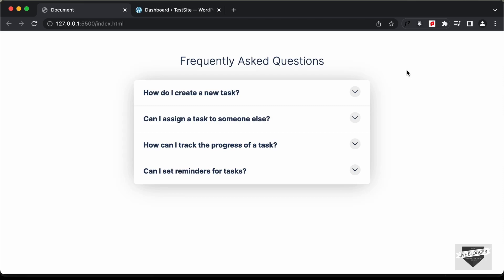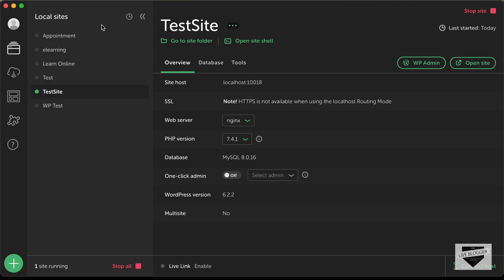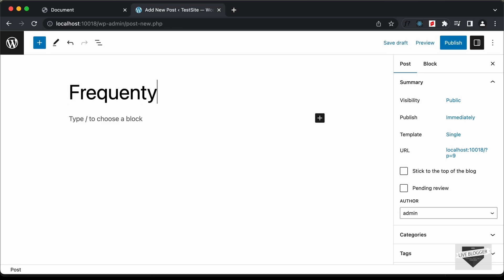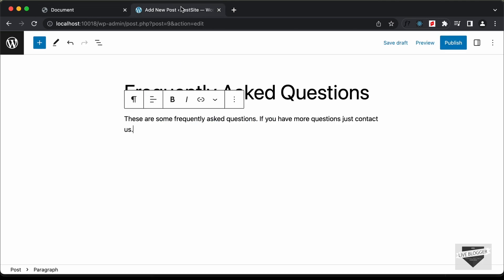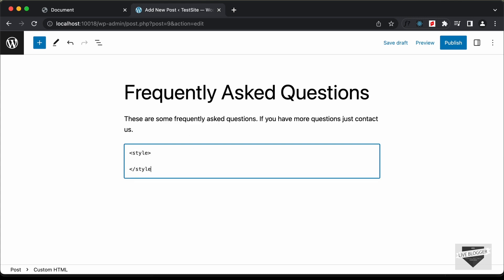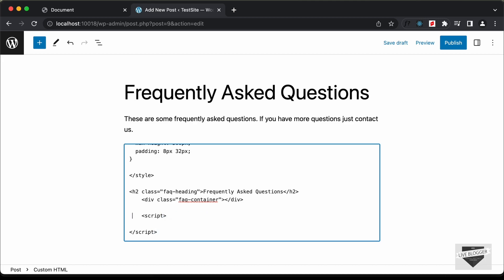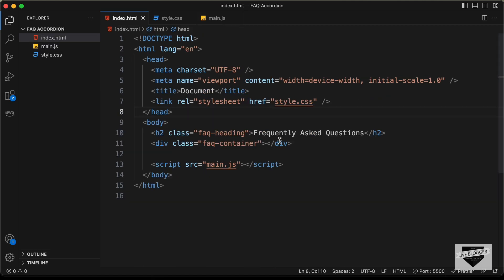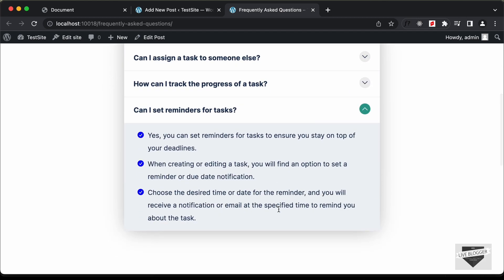How To Add Custom FAQ Accordion Design To WordPress Website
Hi guys, in this video, I will show you how to add a custom FAQ accordion design to your WordPress website. I hope you find this useful.